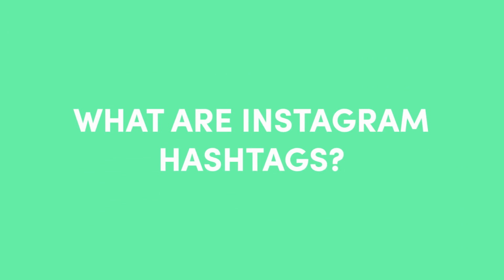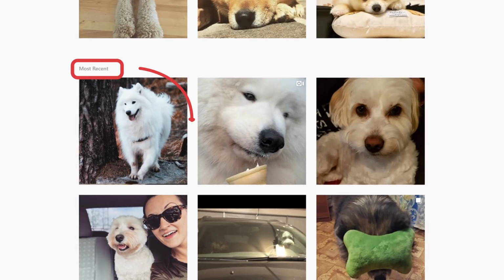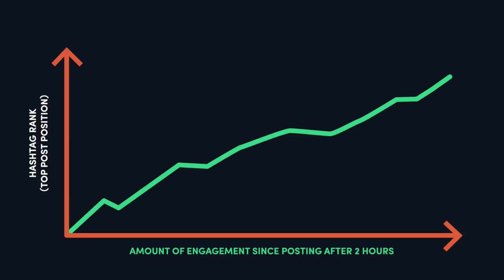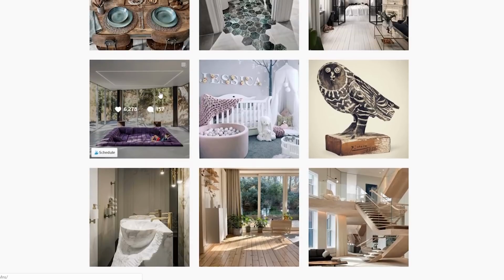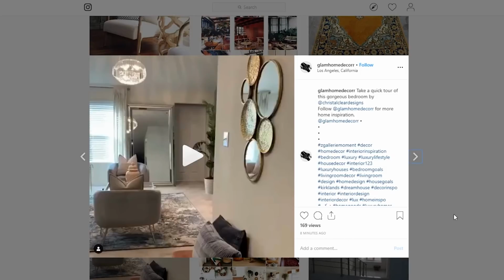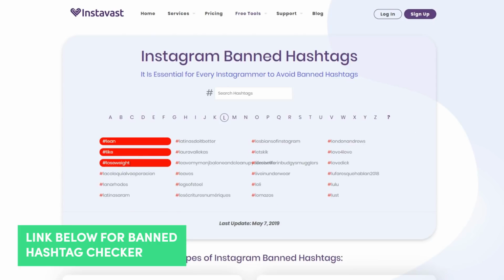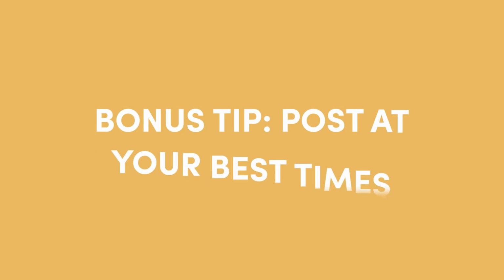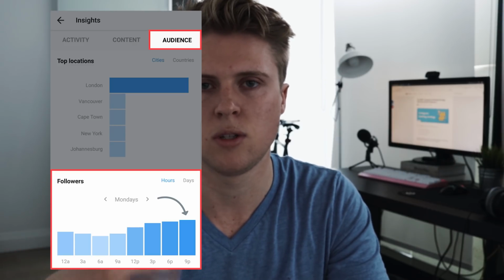The BEST Instagram HASHTAG Strategy (EASILY Gain Instagram Followers)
In this Instagram Hashtag Strategy tutorial you will learn the EASIEST method to using hashtags that EFFECTIVELY drive more followers and engagement to your profile.

- NEW HERE? -
Hey, my name is Aaron Ward and I make a living working from home through YouTube, blogging and selling my online courses. You'll find how-to's and tutorials which help you build and manage your own successful passive income online business.